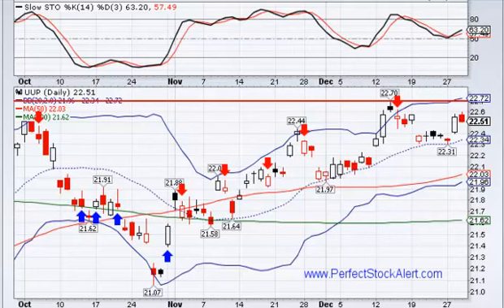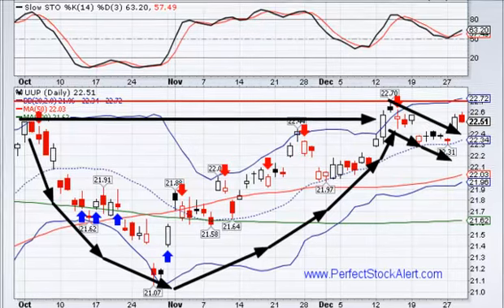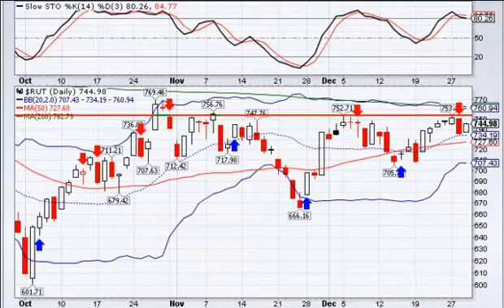Nightly Market Analysis 12-29-2011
A nightly market analysis by PerfectStockAlert.com